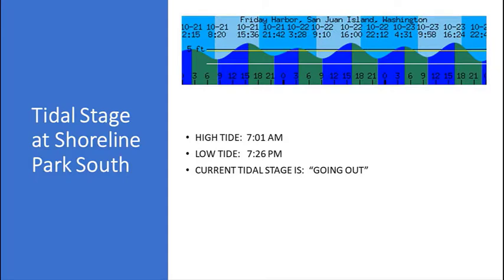Water Sampling at the Seagrass Meadow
Professor Wooters demonstrates the use of various water sampling equipment to measure the quality of the water at an estuarine seagrass meadow in Gulf Breeze, Florida.  Filmed in 2020 at Shoreline Park South.